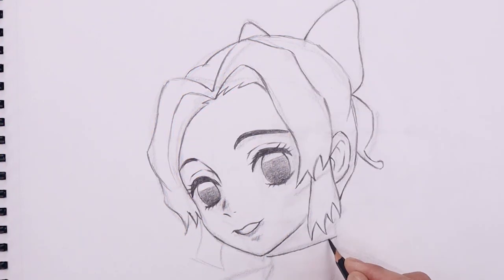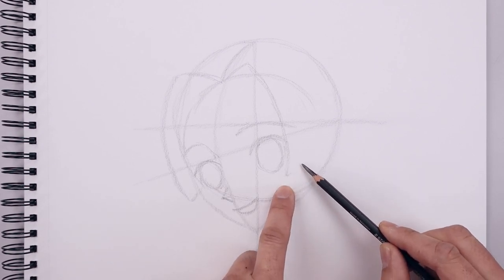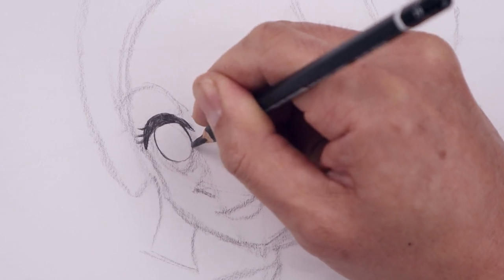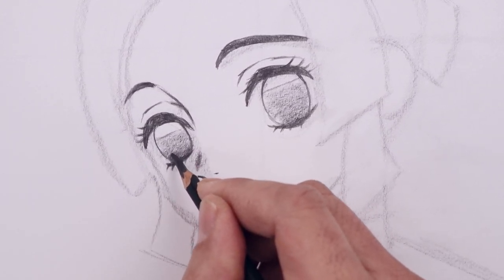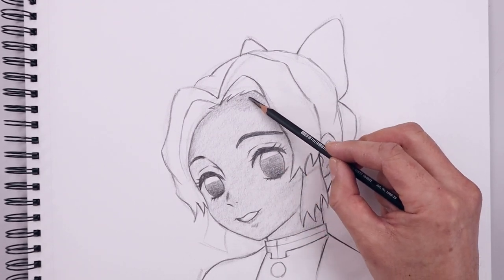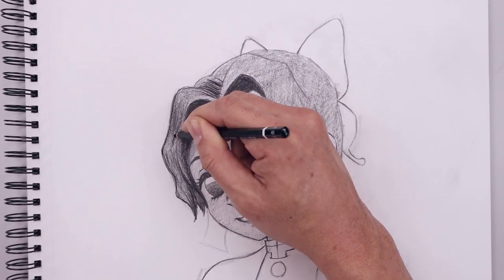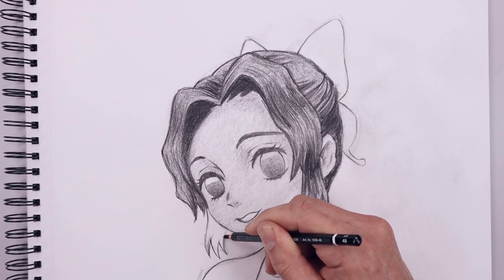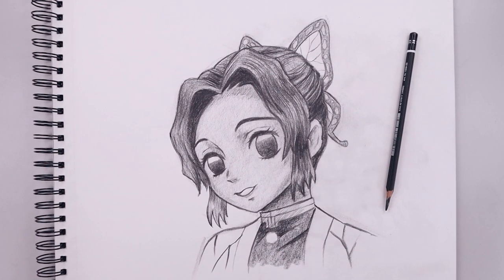How To Draw Shinobu | Demon Slayer Sketch Art Lesson (Step by Step)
Welcome to the best Online Education Program for artists. Learn how to draw Shinobu Kochi from Demon Slayer with Cartooning Club How To Draw. I'll teach you the simple method of drawing using easy to follow step by step instructions. Drop a request in the comments below to get it added to our list.

The ARTIST SPOTLIGHT is coming! Share your artwork with me via email, Twitter or Instagram for a chance to have your art featured in an upcoming video. ❤️

Check out my Anime Playlist below for more of your favourite characters.